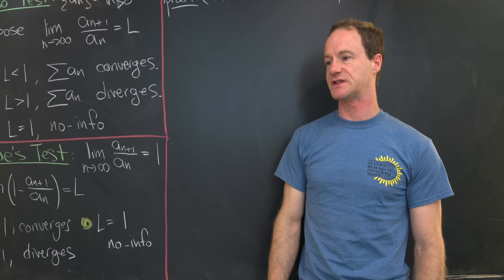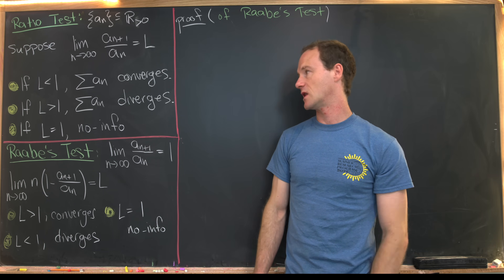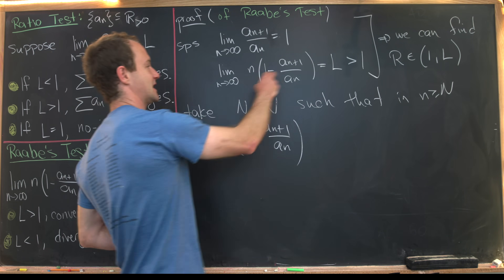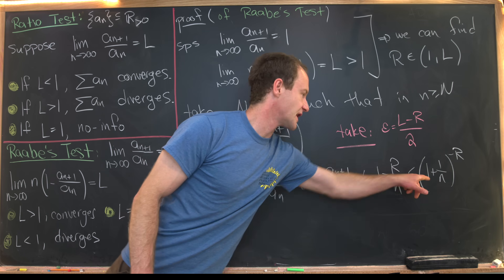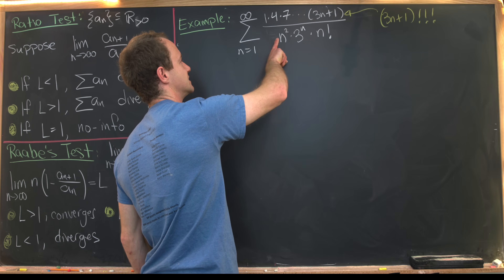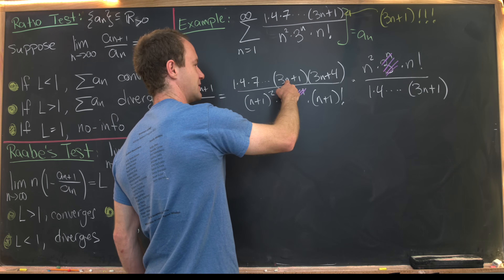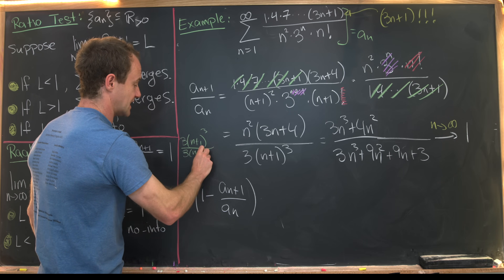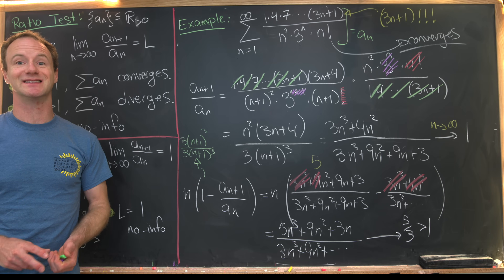The series test you didn't learn in Calculus!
We look at Raabe's test.

Differential Forms: